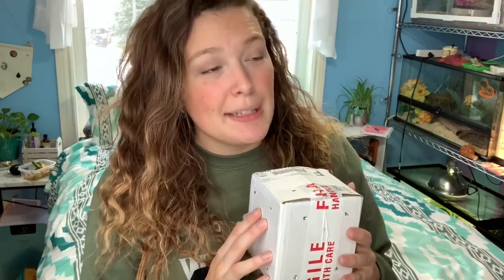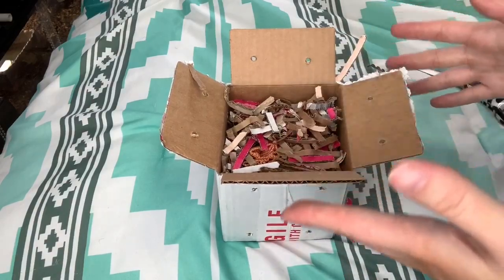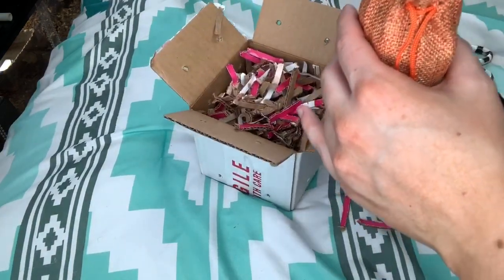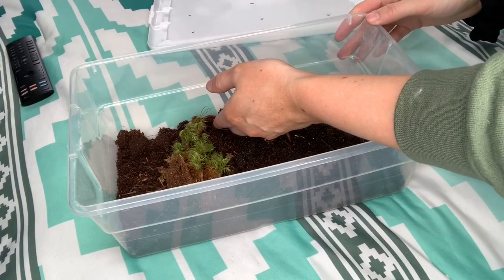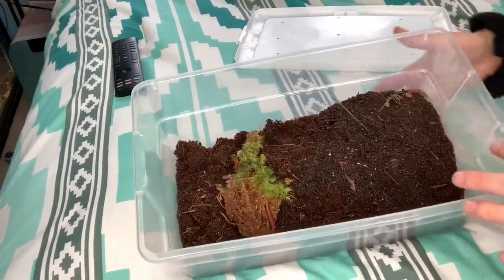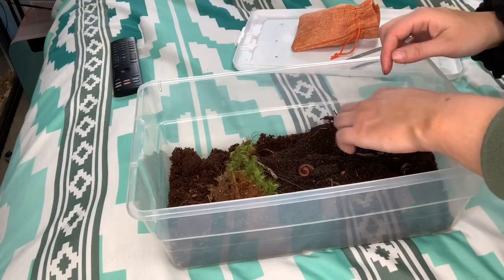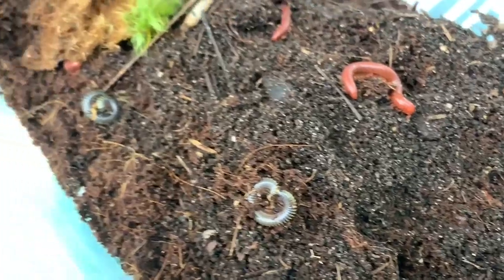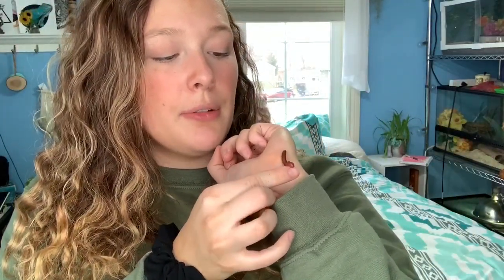Millipede Unboxing From Ebay! // Bumblebee & Scarlet Millipedes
◦•●◉✿ 𝙎𝙤𝙘𝙞𝙖𝙡 𝙈𝙚𝙙𝙞𝙖 ✿◉●•◦

Blog hi guys! I am so excited to finallllly have millipedes!